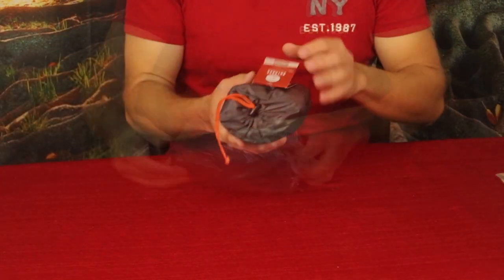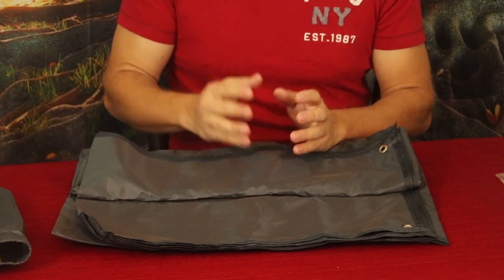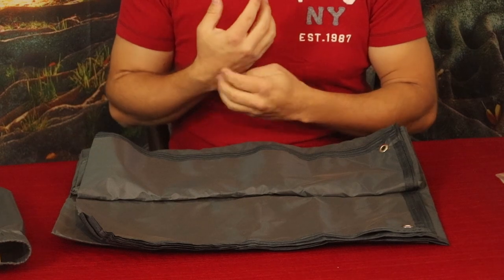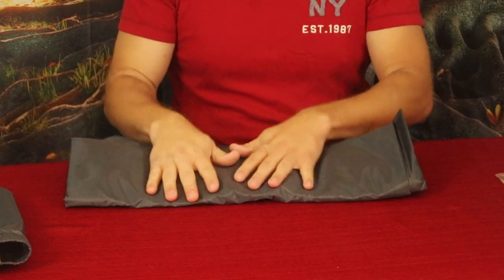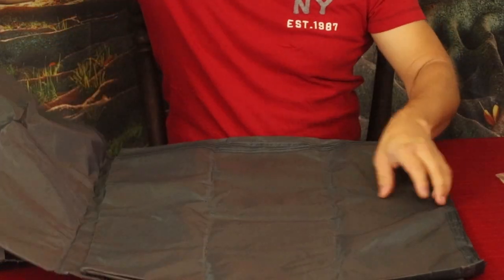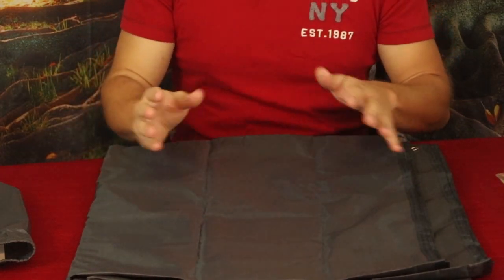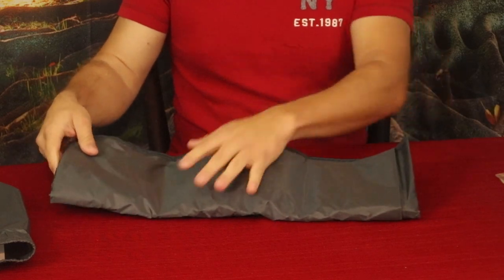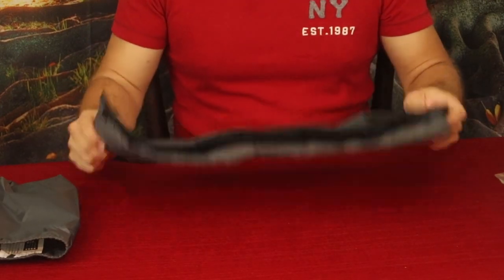Camping & Survival - REDCAMP Waterproof Camping Tarp - Amazon